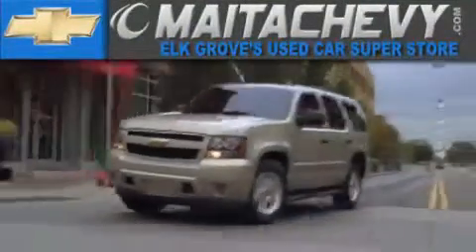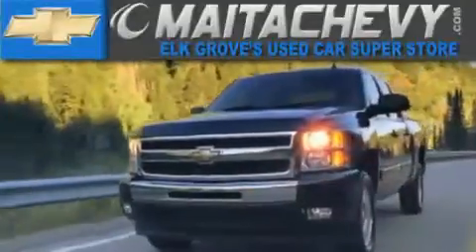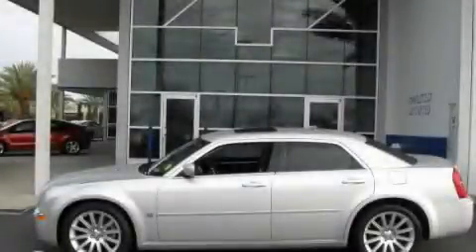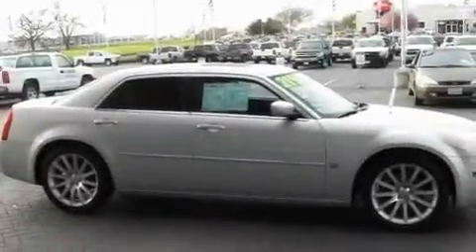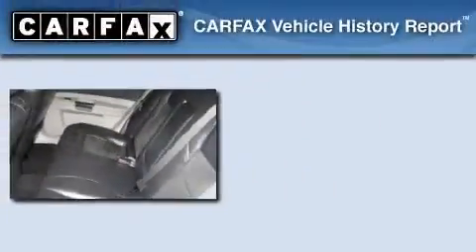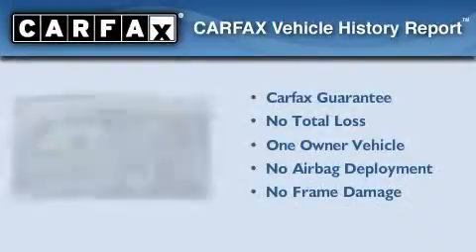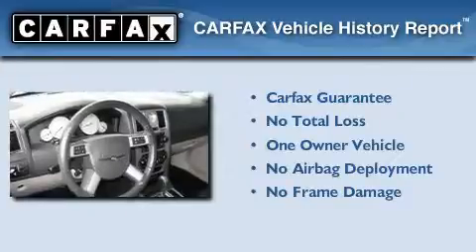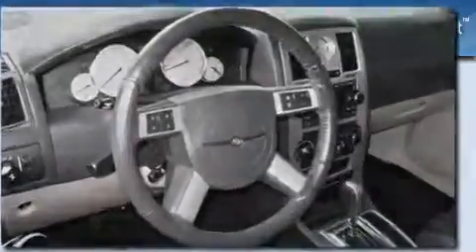2007 Chrysler 300C Folsom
Year : 2007

 Make : Chrysler

 Model : 300C

 Engine : hemi 5.7l v8 multi displacement

 Trans . : automatic

 Exterior : silver

 Miles : 42,529

 Maita Chevrolet

 9650 Auto Center Dr.

 Preowned 2007 Chrysler 300C elk grove CA